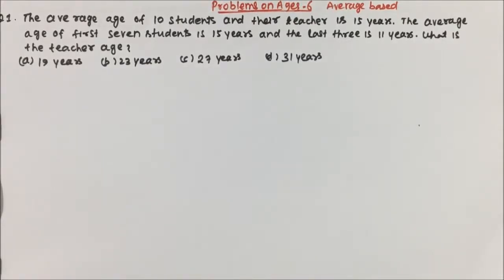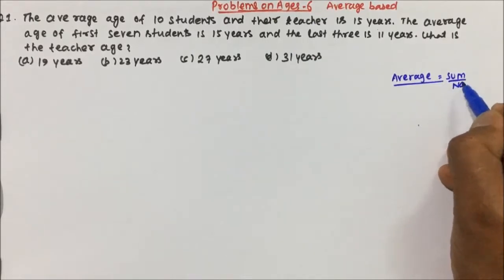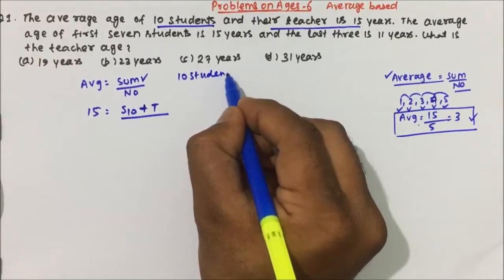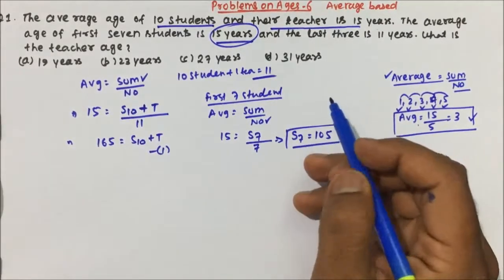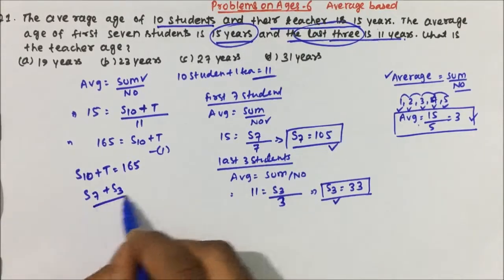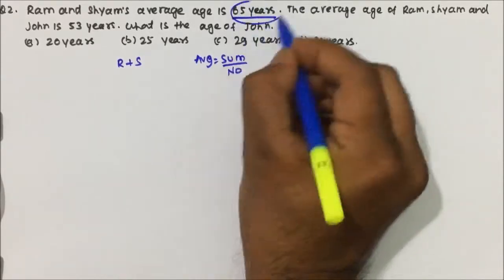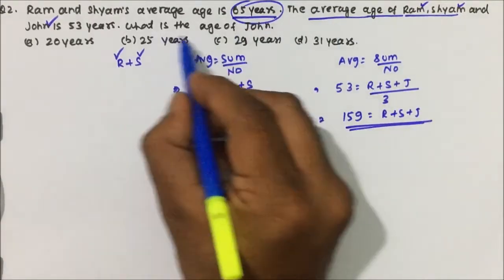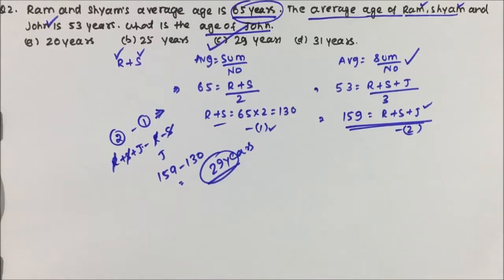problems on ages tricks | Part-06 | Pratik Shrivastava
problems on ages tricks in English